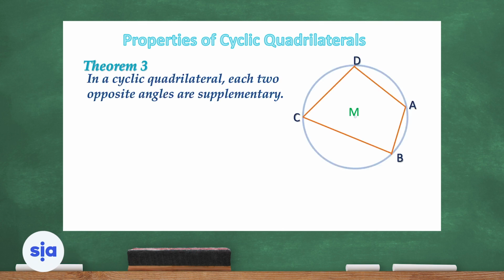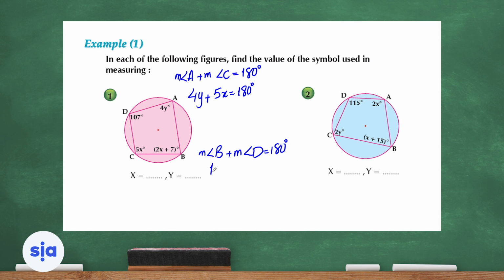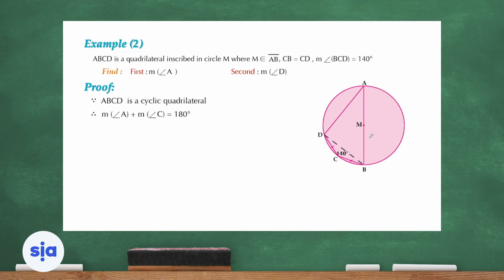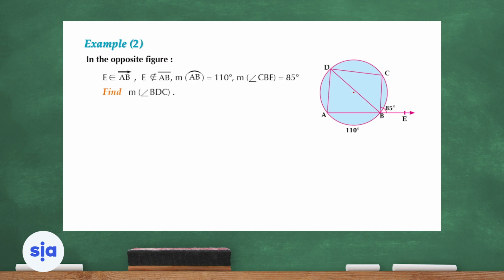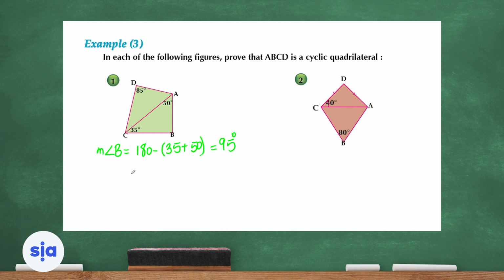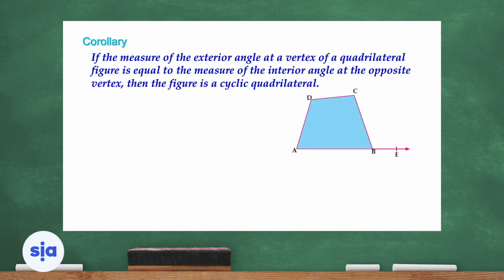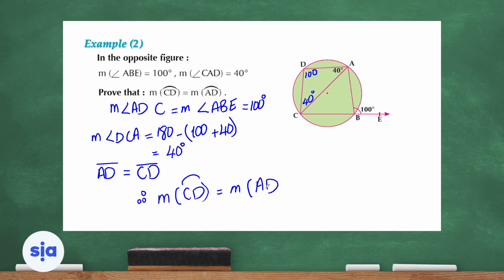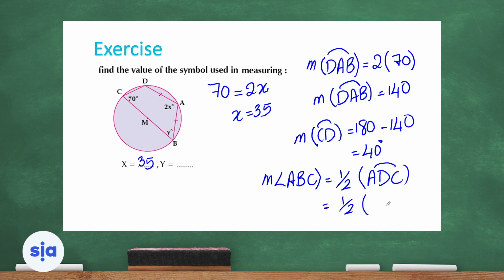Properties Of Cyclic Quadrilaterals